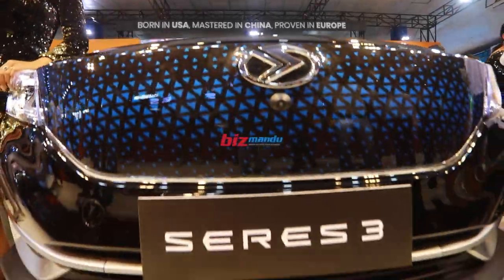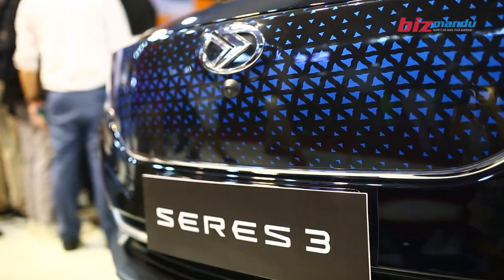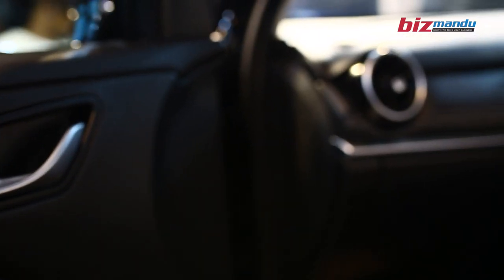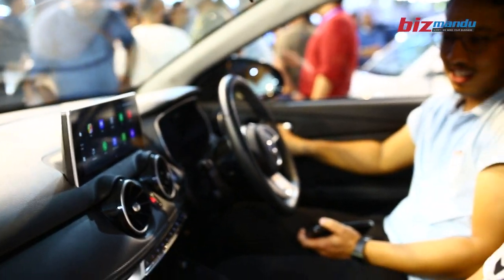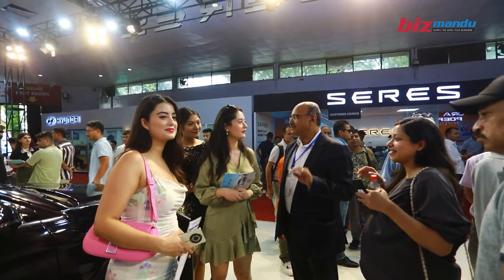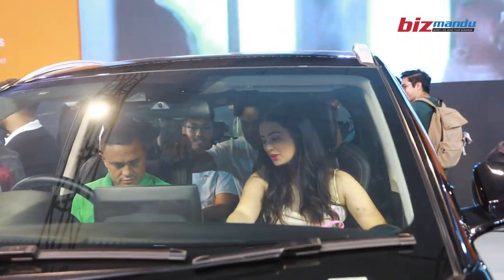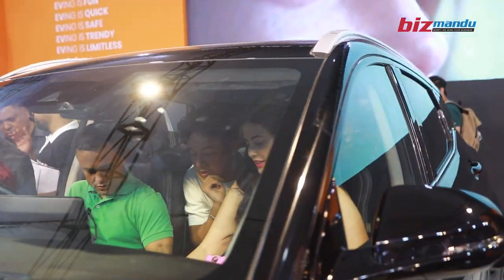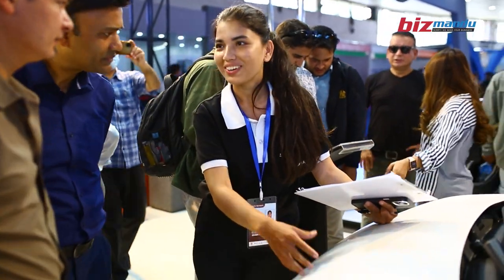अटो शोमा नयाँ ब्राण्ड सेरेसको इन्ट्री- १३ लाख ९९ हजारमै मिनी इभी